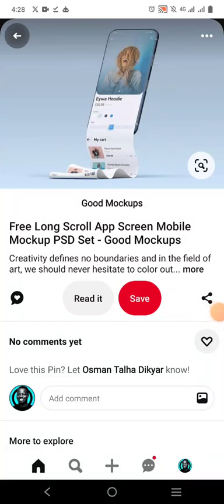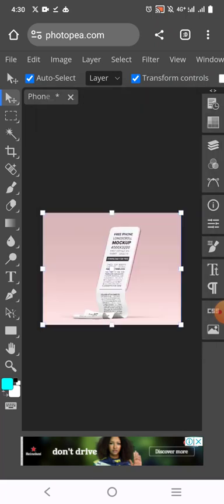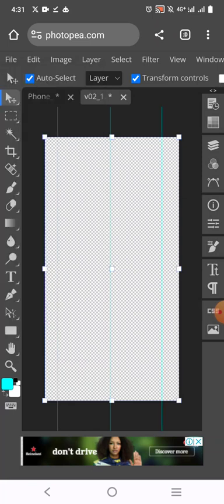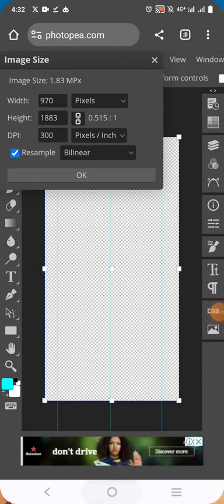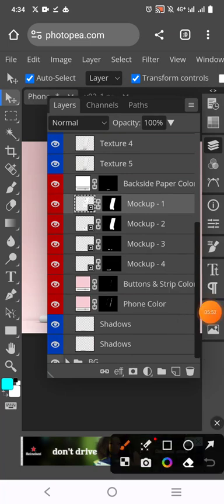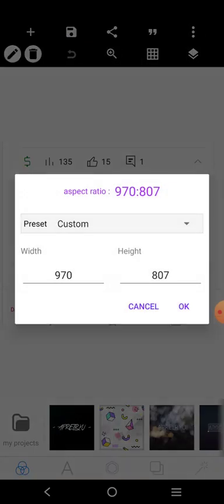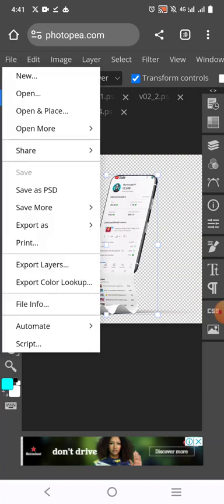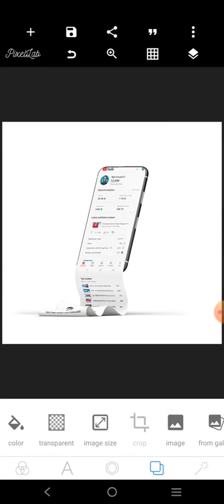How to Edit Long Scroll Mockup in Photopea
Learn how to edit like a pro in Photopea with long scroll mockups! In this tutorial, we'll show you the secrets to creating stunning long scroll designs using Photopea's powerful editing tools. From setting up your document to adding interactive elements, we'll cover it all. Whether you're a designer, marketer, or entrepreneur, this video is perfect for anyone looking to take their design skills to the next level. So, what are you waiting for? Watch now and start editing like a pro in Photopea!